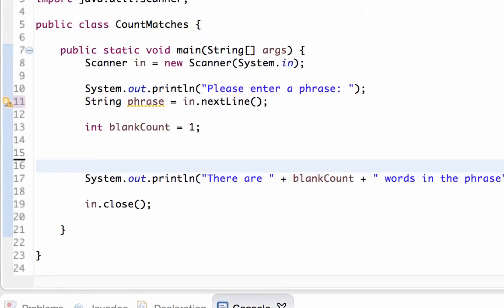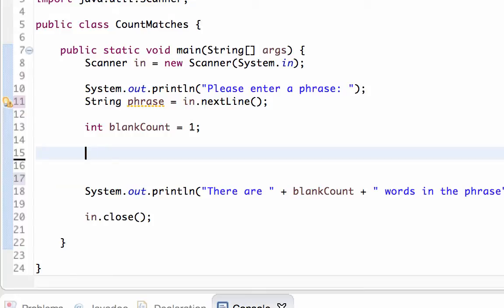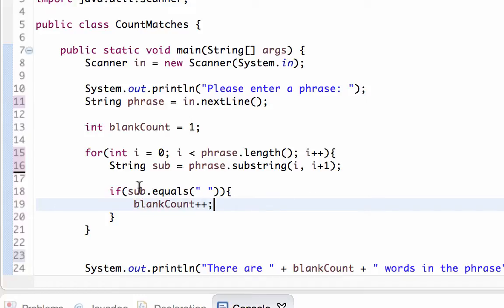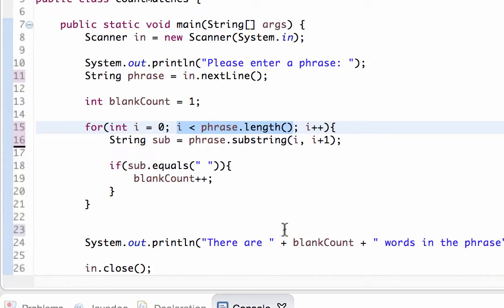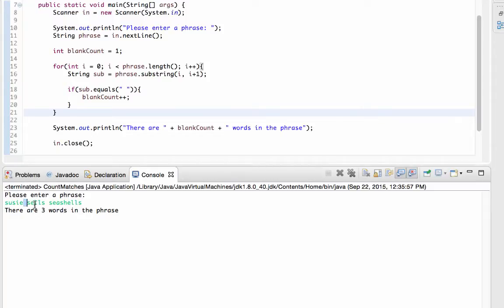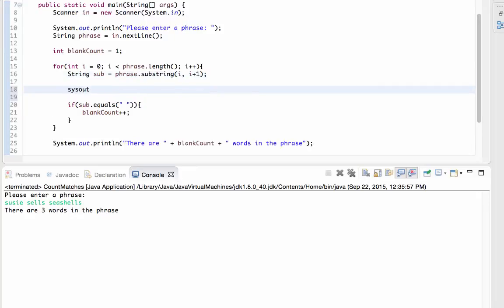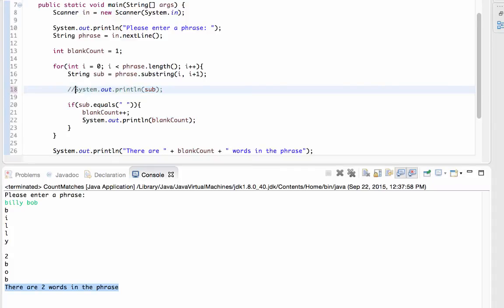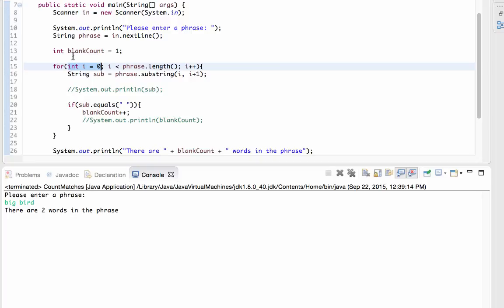Processing Strings With Java Loops